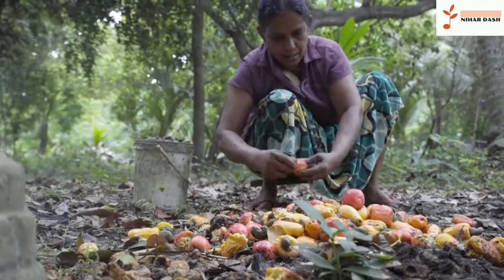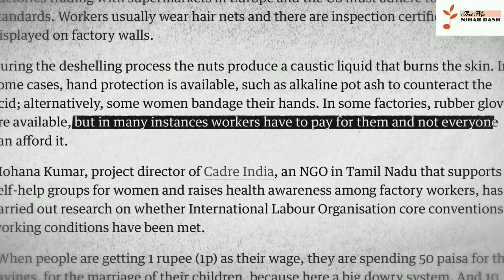Why cashew nuts are so expensive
Cashew nuts